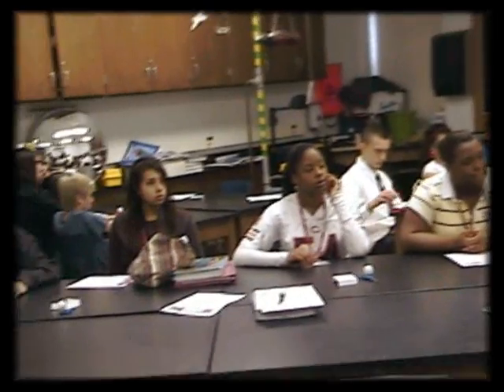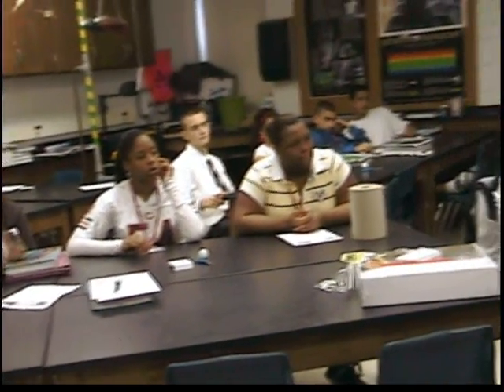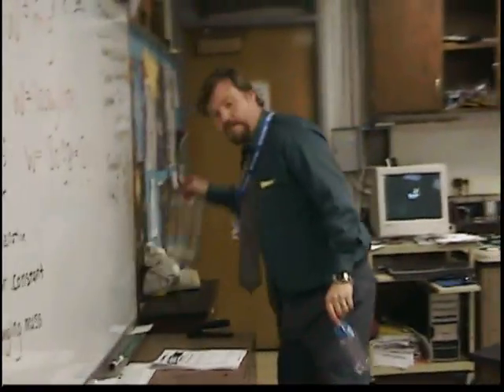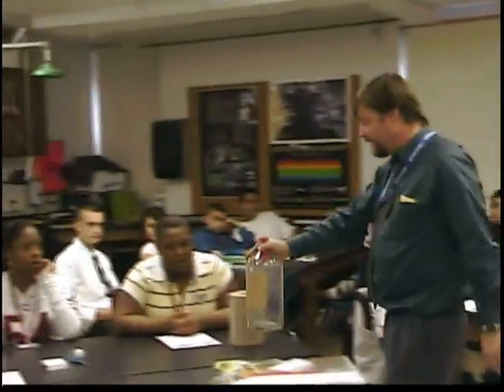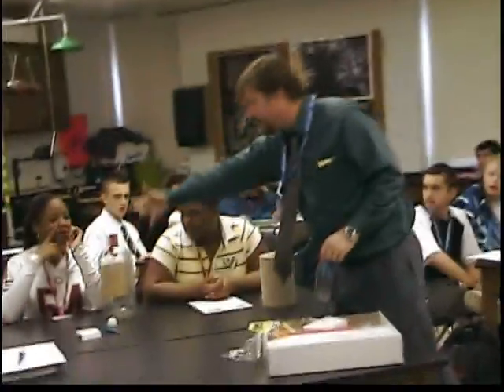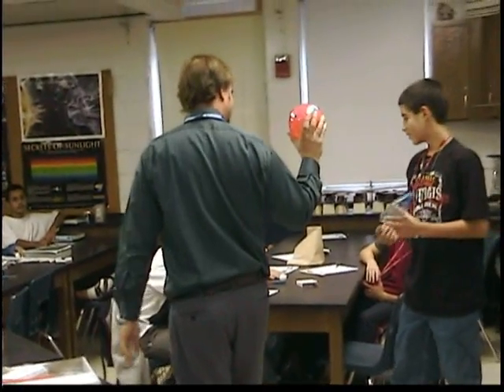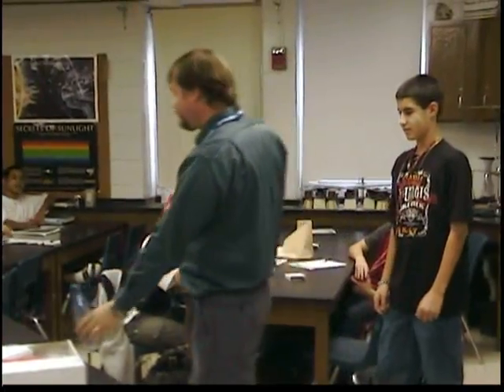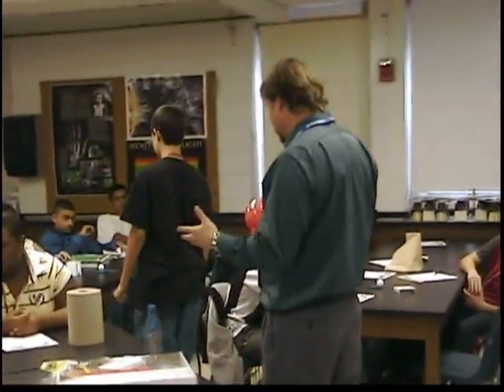Physics with Mr. Noon: Air Pressure Demo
Here's a quick demonstration about Air Pressure